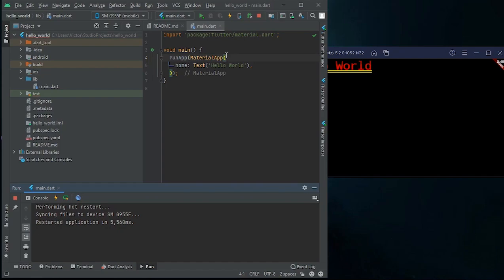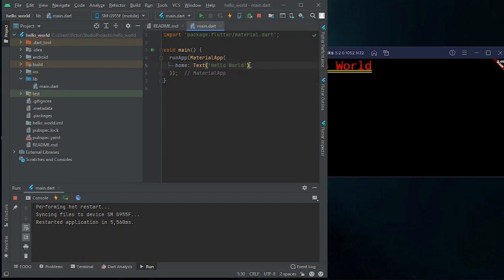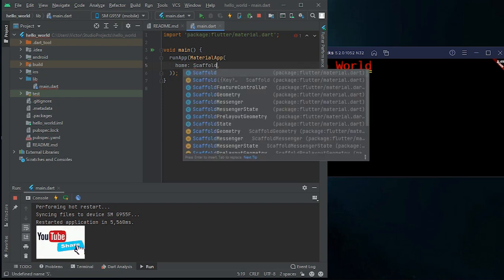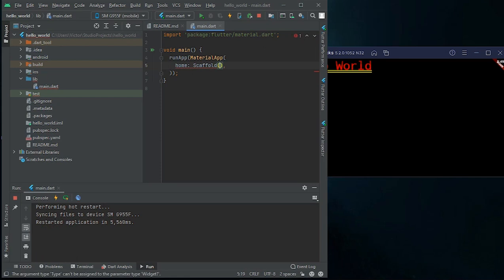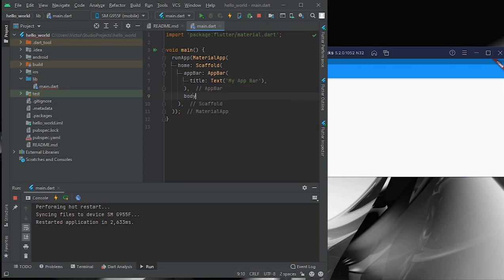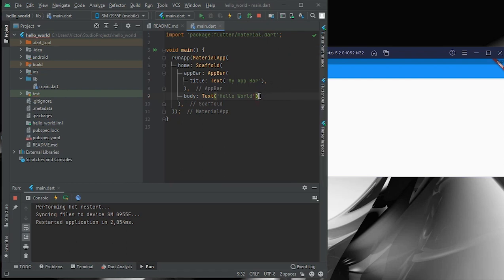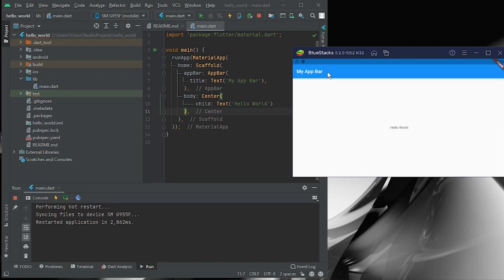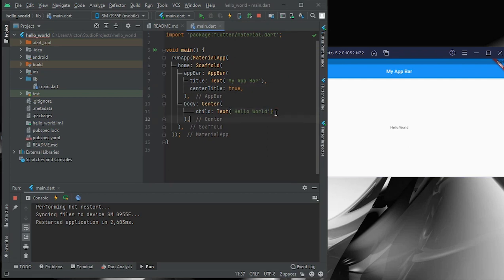Flutter Beginner Project: Hello World 2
We continue by making our previous app beautiful by adding more features like the App Bar and Button. We also make use of the Scaffold widget.